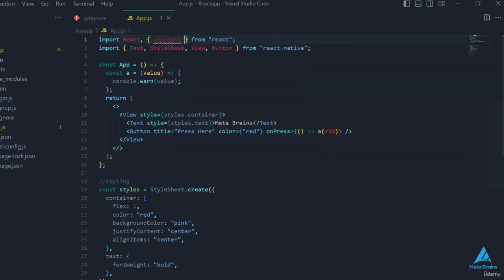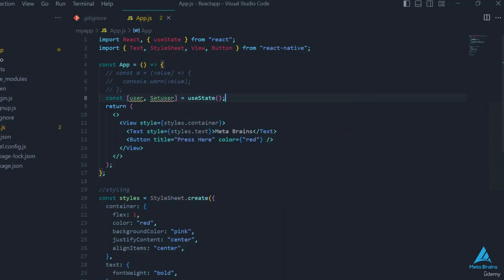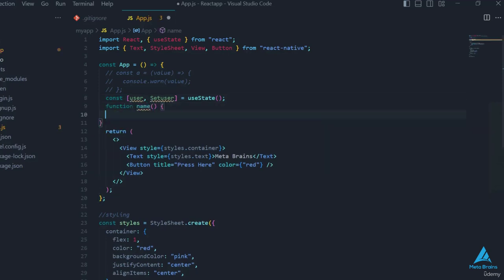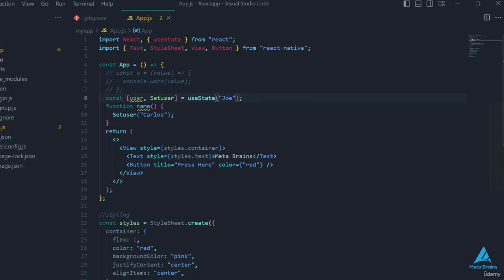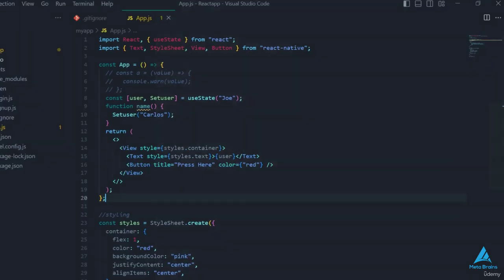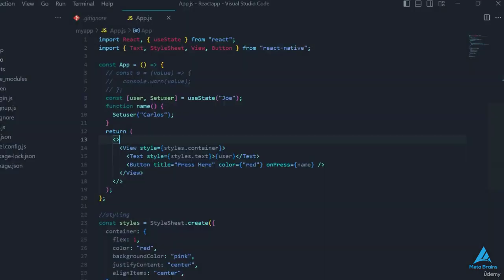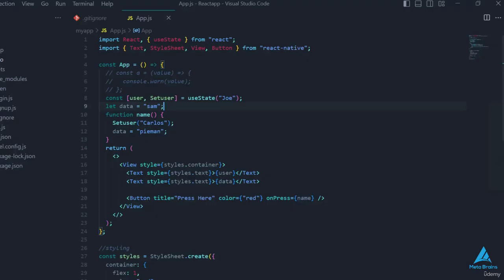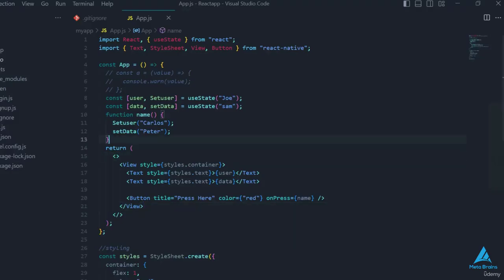How to use event with the dynamic operating system(Hooks):React Native from Basics to Mobile Mastery